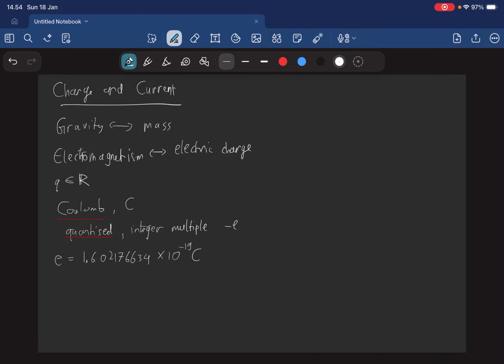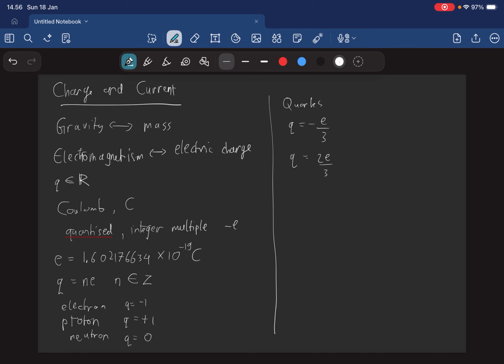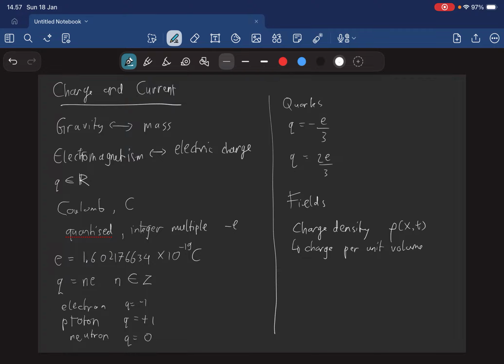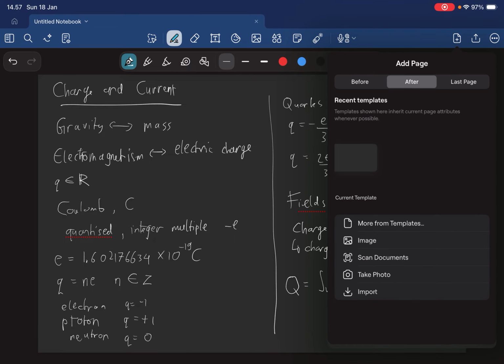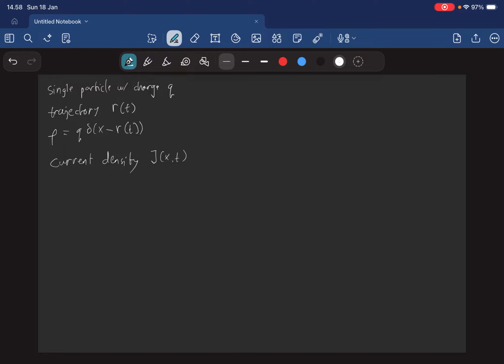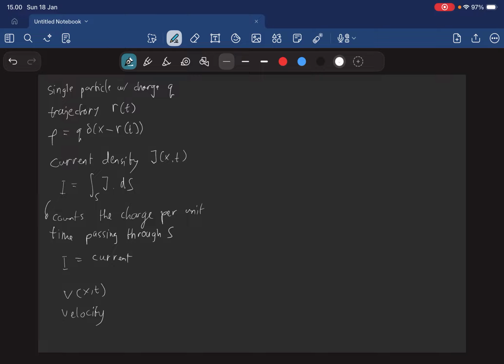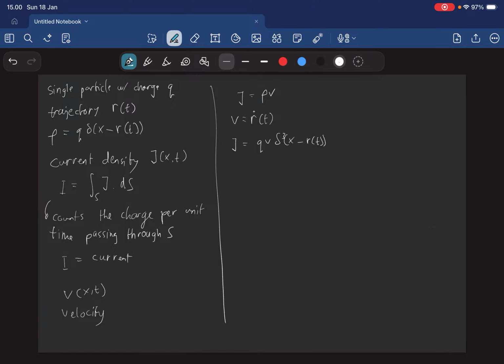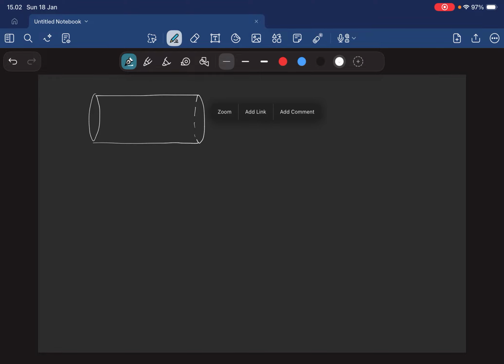2. Charge and Current (Electromagnetism)